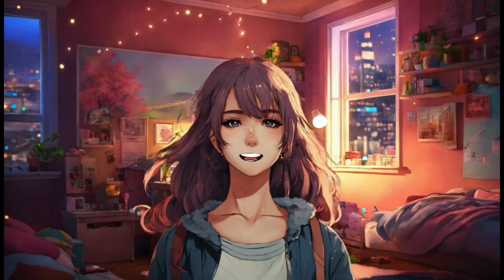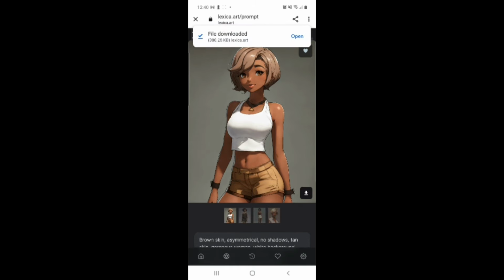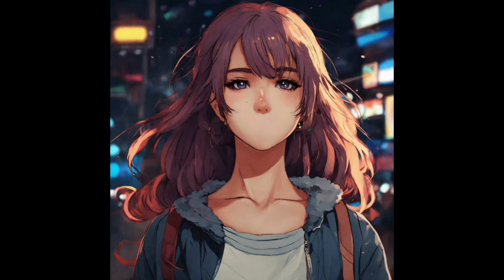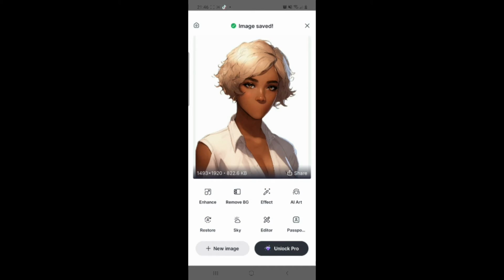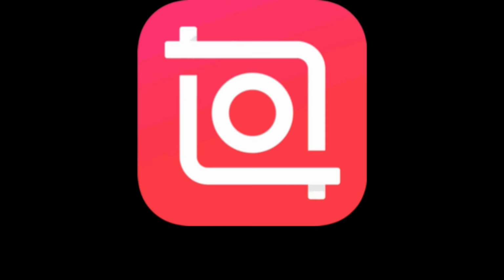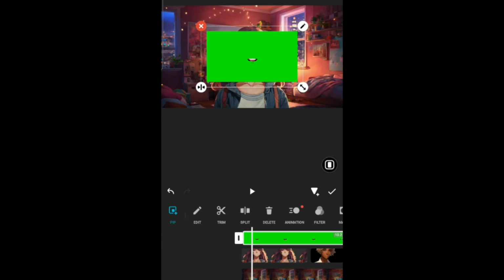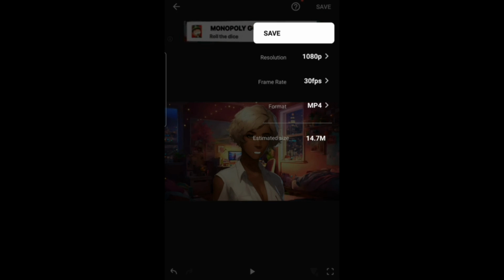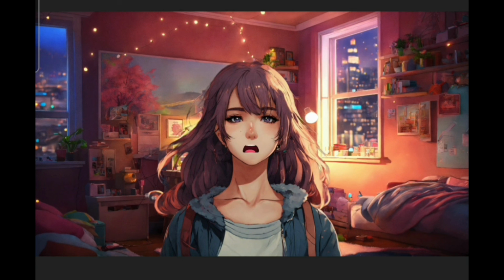How To Make TALKING ANIMATION USING INSHOT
A detailed video on How to create a talking avatar for FREE using Inshot
Timestamps⬇️
0:00 Intro
0:08 How to get free anime characters
0:55 how to remove object from image
1:35 how to remove background from picture
2:02 how to create talking anime characters

Music credit ⬇️
Track: Lost Sky - Vision pt. II (feat. She Is Jules)
[[NCS 10 Release]
Watch:Lost Sky - Vision pt. …